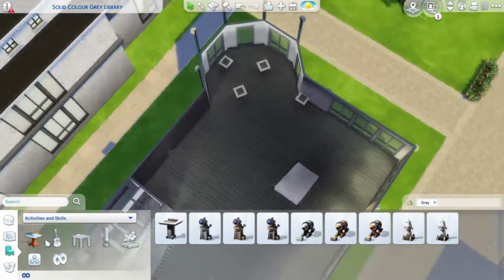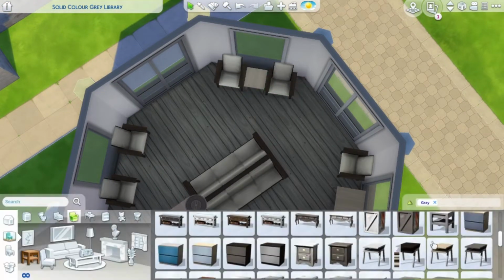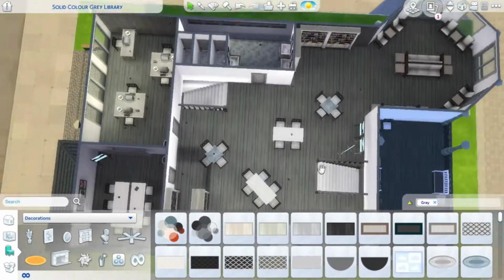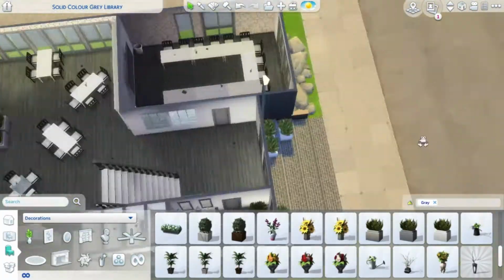Grey Library in The Sims 4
In this video, I build a library using only grey items.

It's build on a 30x20 lot, costs 169 061 simoleons and I only used base game.